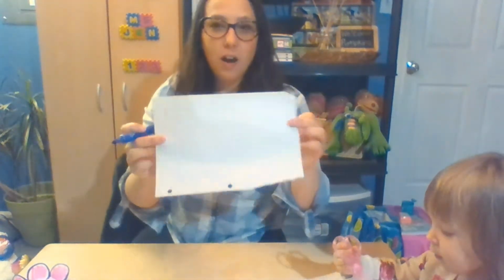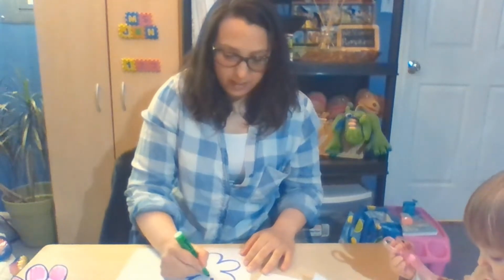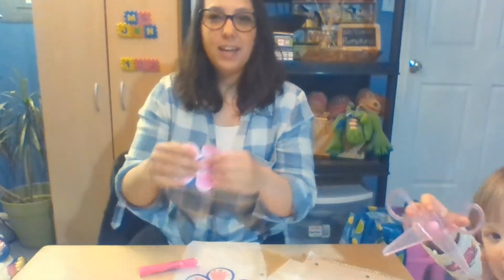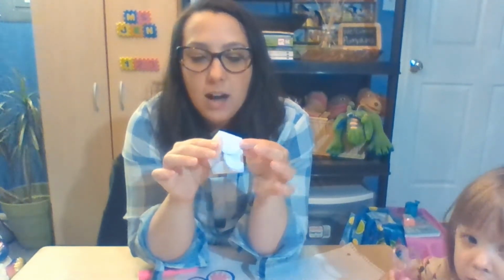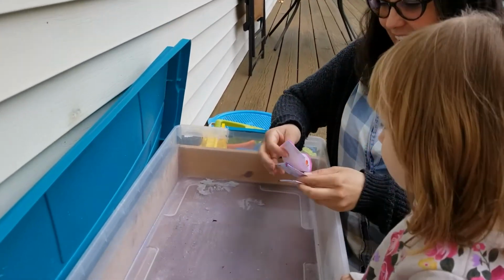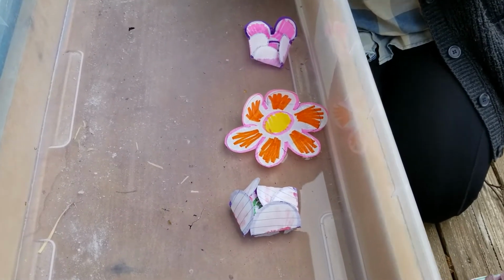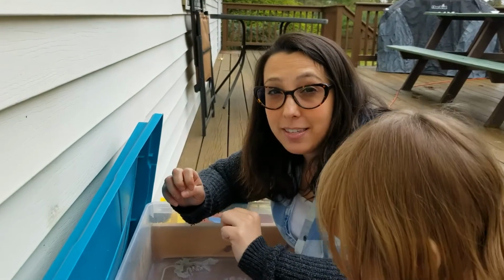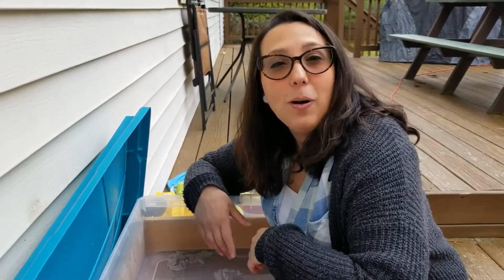Blooming Flower Experiment